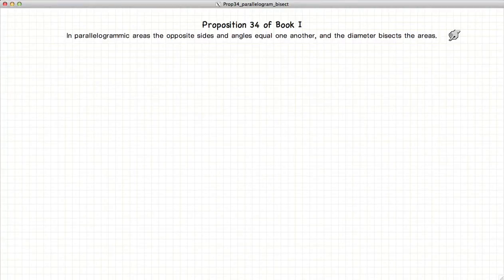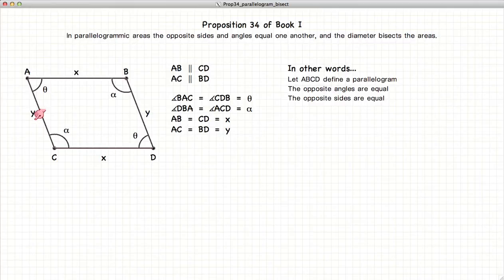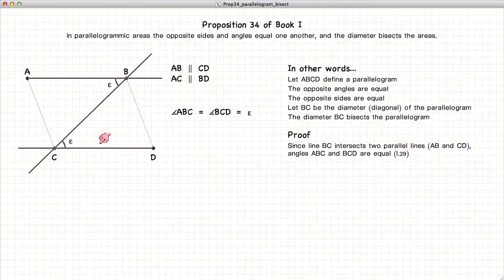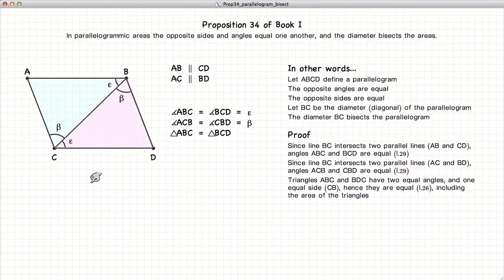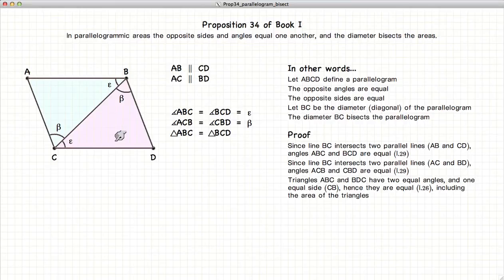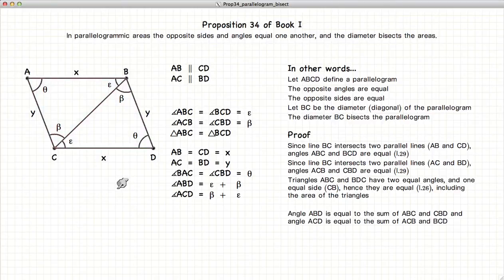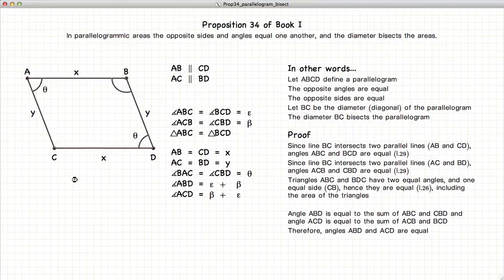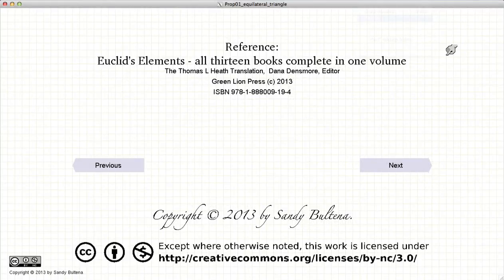Euclid's Elements Book 1 - Proposition 34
In parallelograms, the opposite sides are equal, and the opposite angles are equal.  Drawing a line between opposite corners of a parallelogram, bisects the parallelogram.